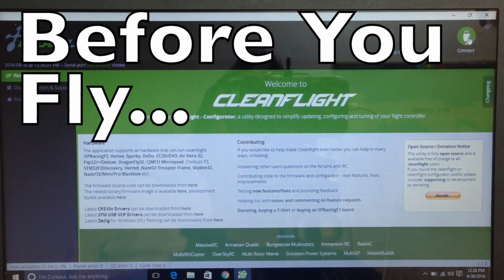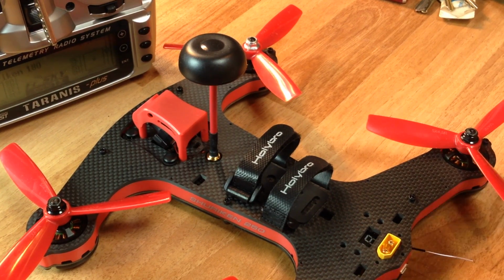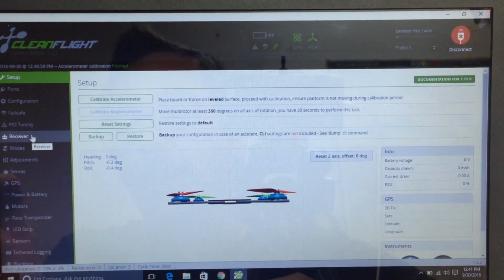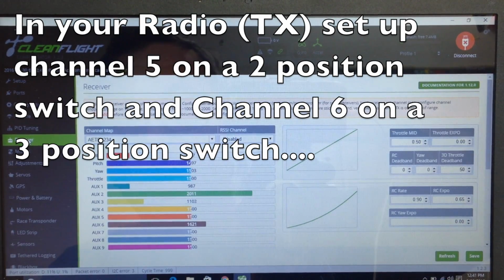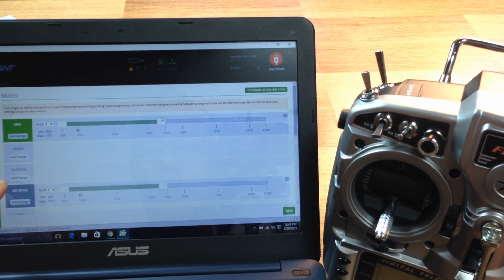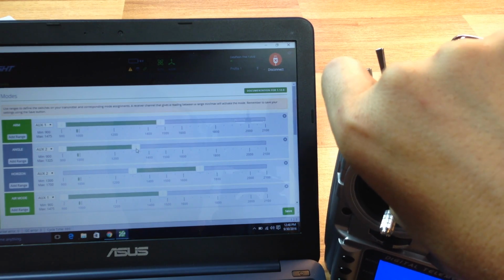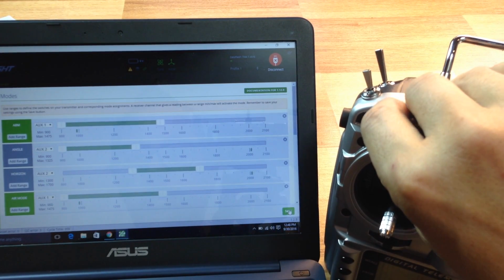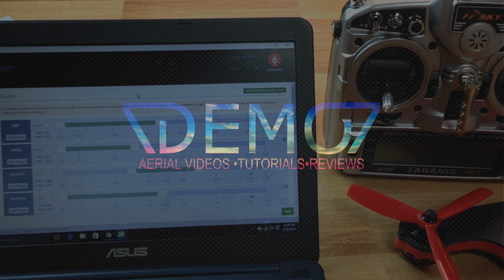Holybro Shuriken 250 CleanFlight Tutorial